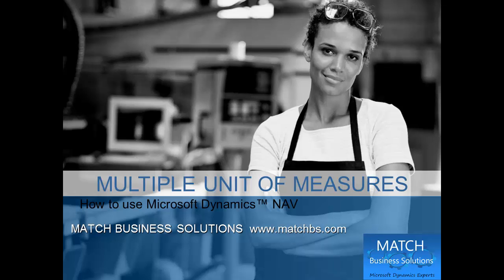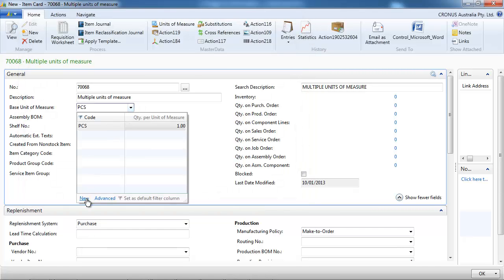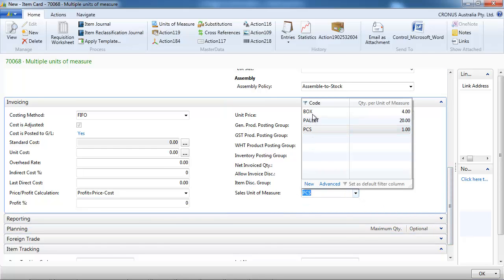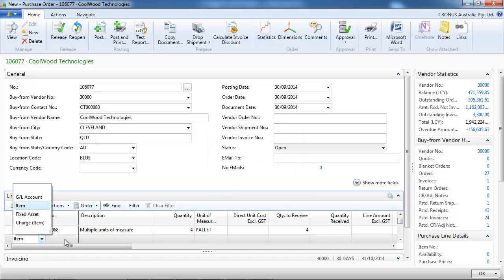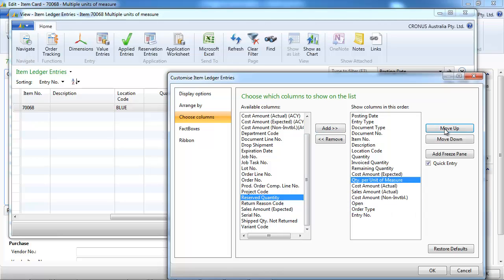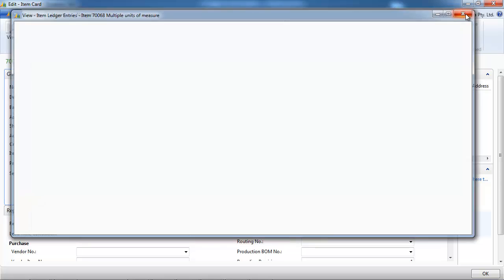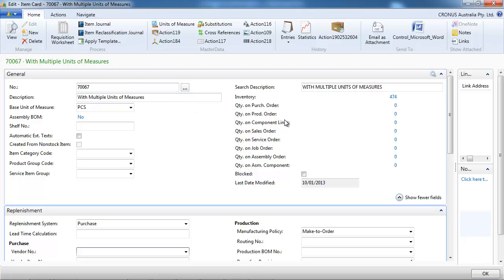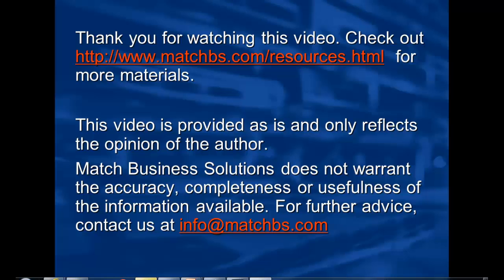How to use Dynamics NAV Multiple Units of Measures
How to use Dynamics NAV Multiple Units of Measures, presented by Match Business Solutions